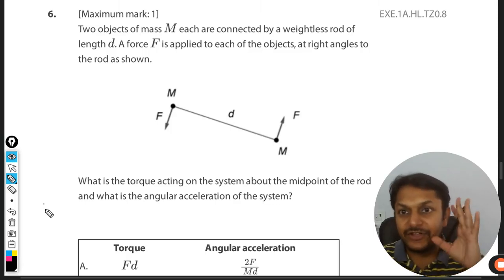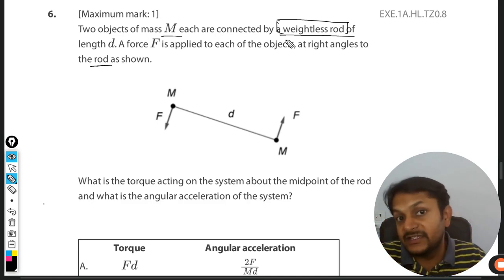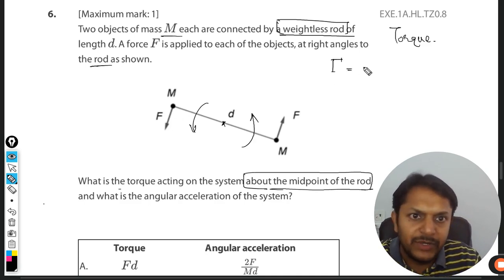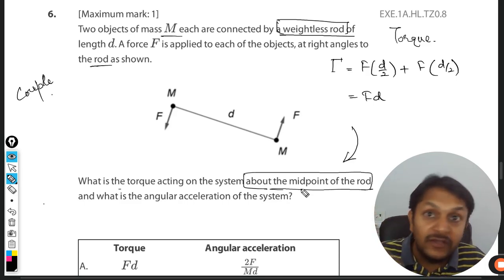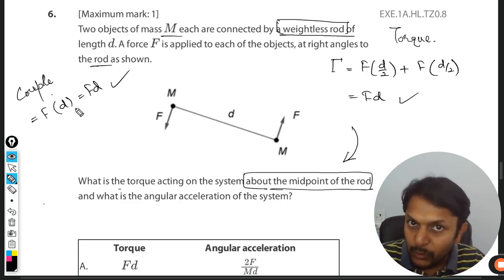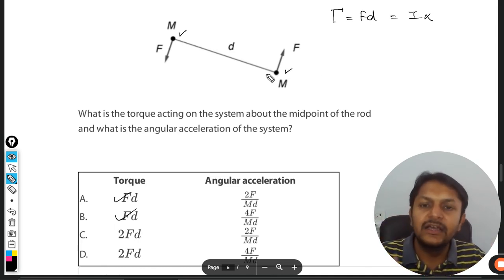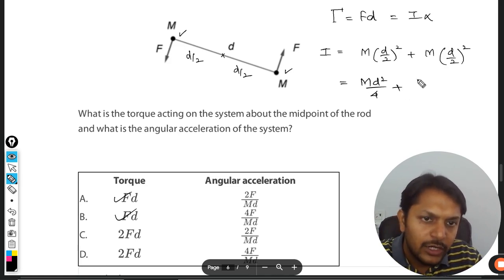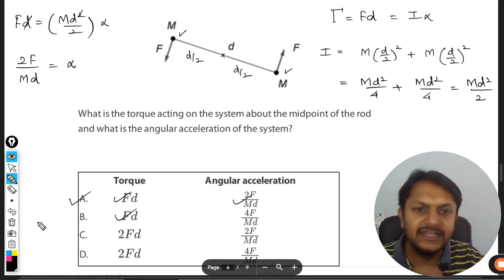Two objects of mass each are connected by a weightlessrod oflength . A force is applied to each of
Two objects of mass each are connected by a weightlessrod oflength . A force is applied to each of the objects, at right angles to the rod asshown.